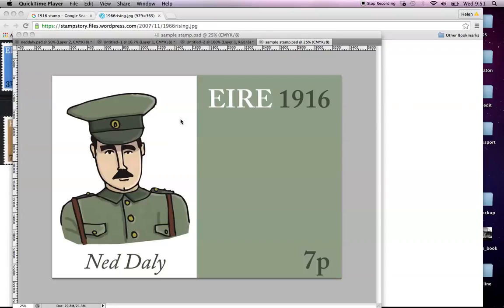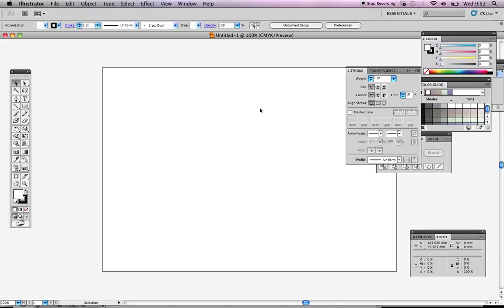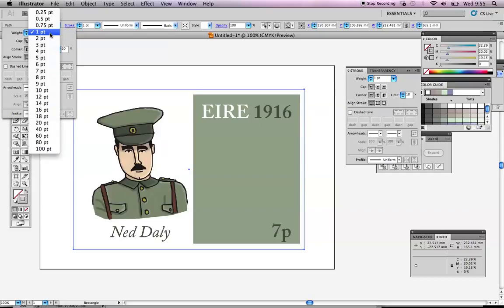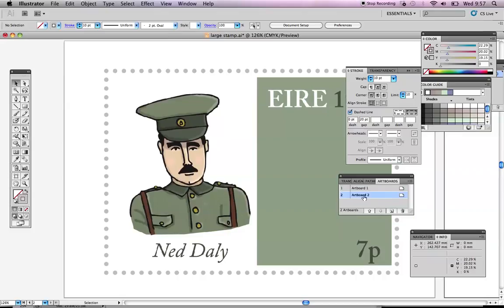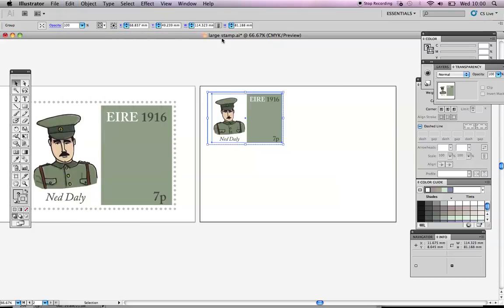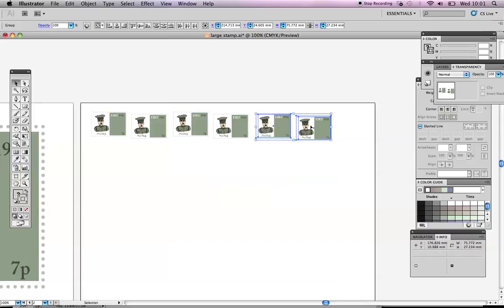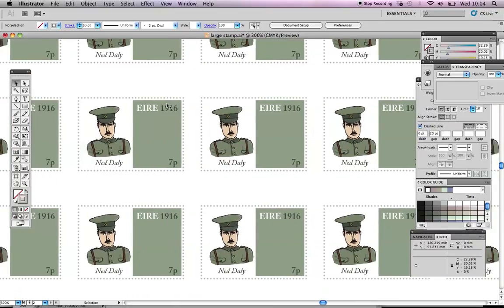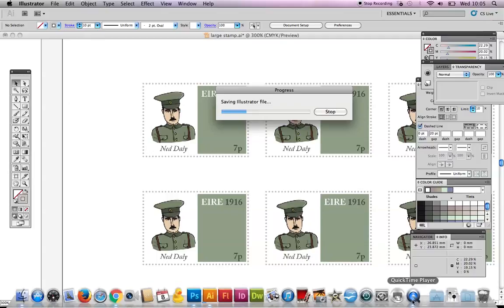Photoshop and Illustrator Stamp Layout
This video lecture shows you how to use Adobe Photoshop and Adobe Illustrator to add a dotted border to a stamp design. It also shows you how to lay out a page of stamps for you to tear out and use.